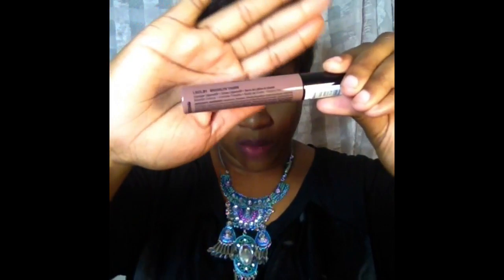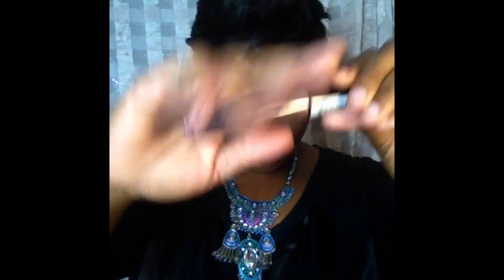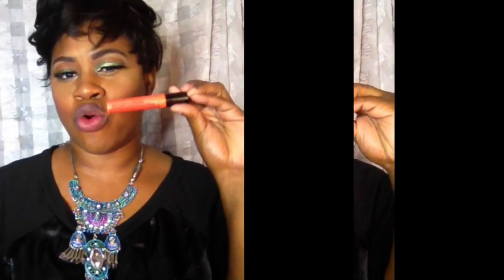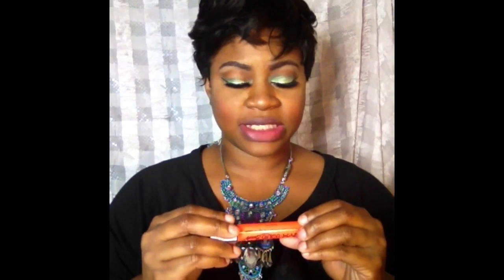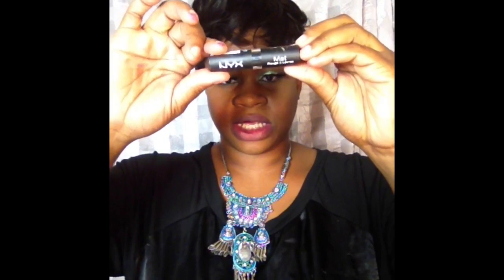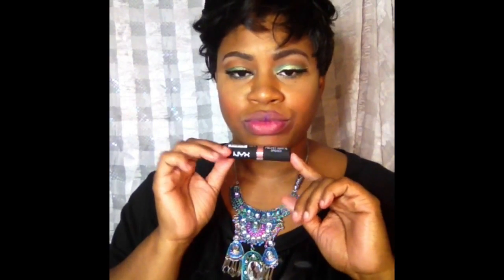NYX VELVET MATTE/NYX LIQUID SUEDE TRY-ON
Hey all here is a short lip swatch video of some new shades of NYX lippies I picked up the other day. I purchased all these with my own money .

$$$$$$$$$ Booking info $$$$$$$$$$
Beautybrevampedbeauty.wixsite.com/brecasey